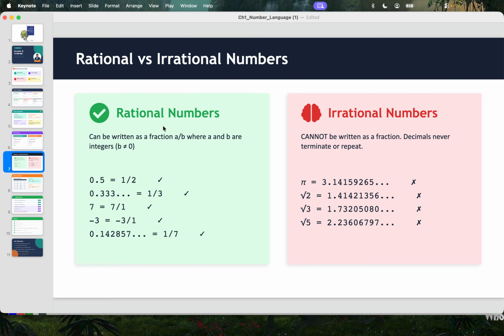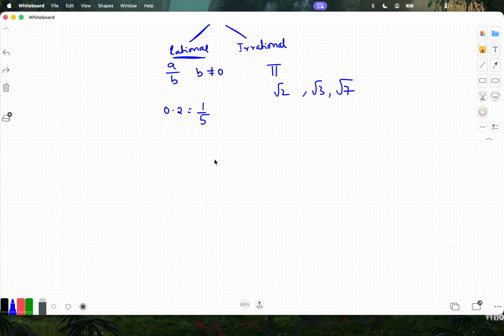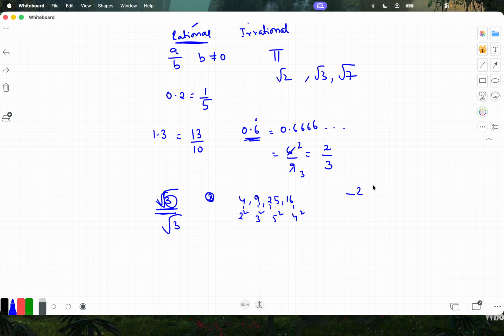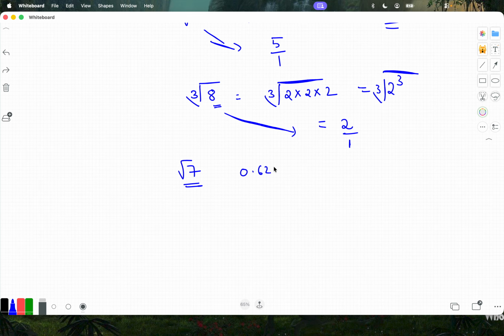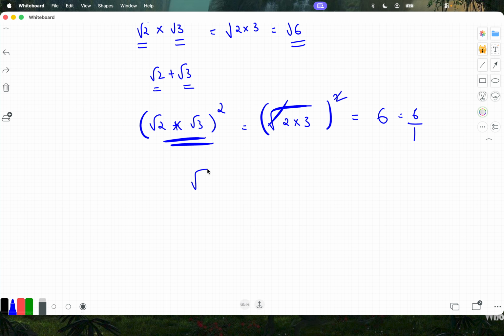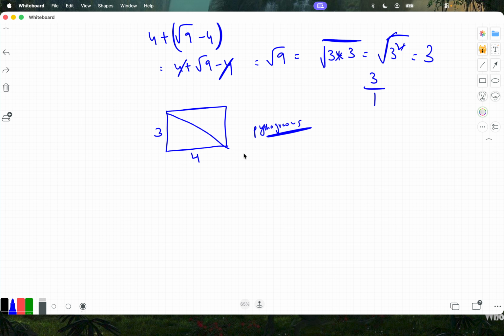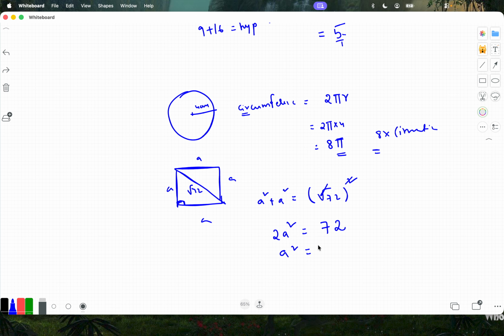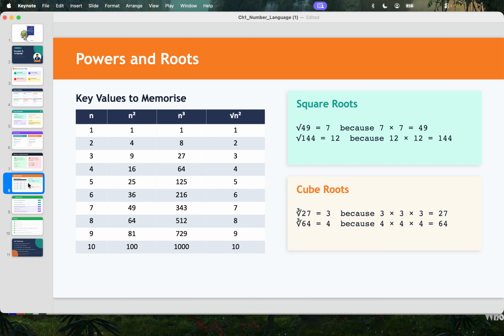Cambridge IGCSE Maths | IGCSE Maths 0580 | Number and Language | Topic 1 | Episode 3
This video is about Rational and Irrational numbers from Topic 1 from Cambridge IGCSE Maths on Number and Language.